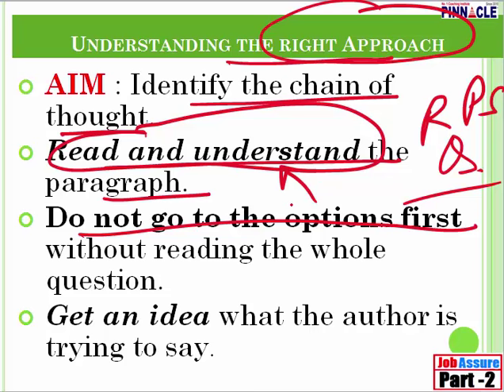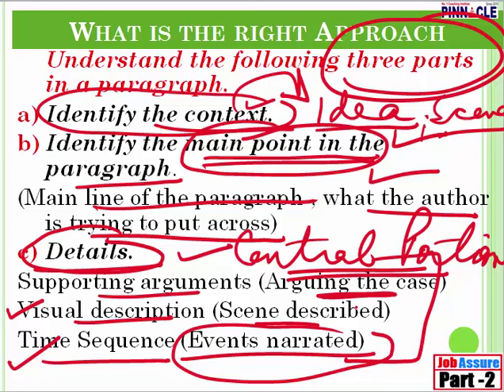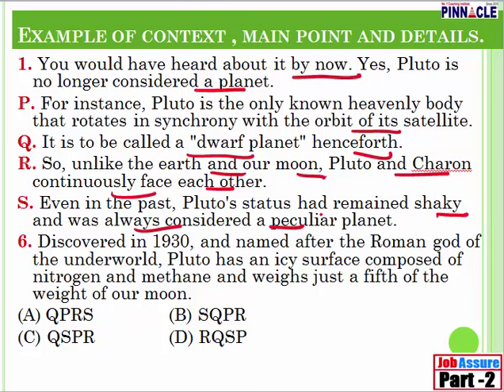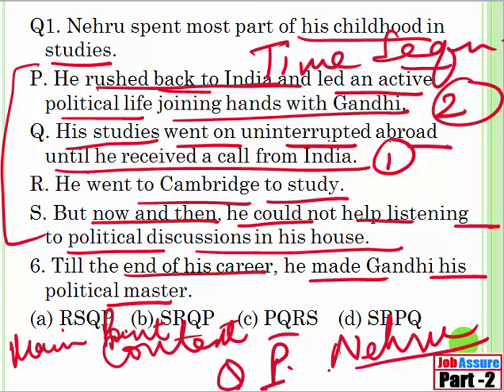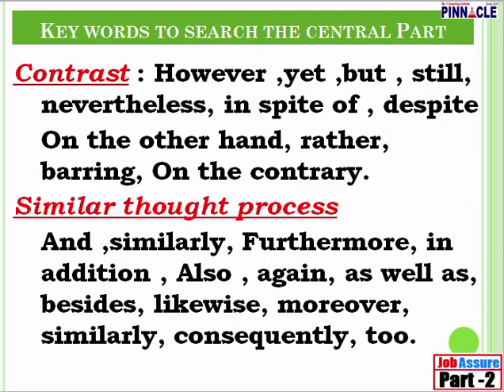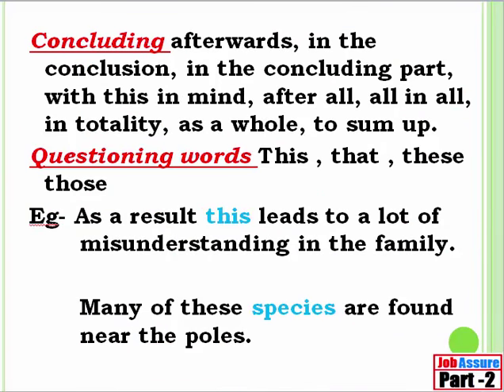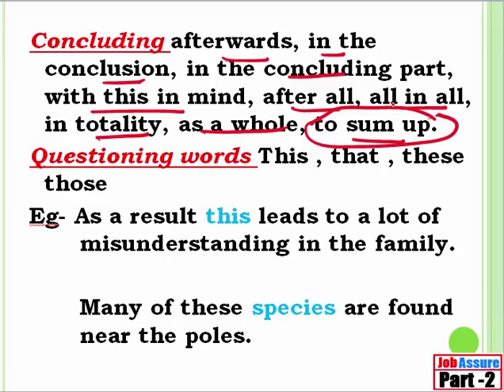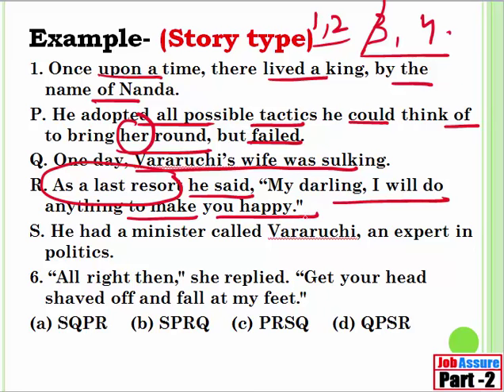parajumbles tricks Part 4 / 20 : SSC CGL I Bank PO I CAT I CLAT I CDS I RRB I MBA I UPSC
Parajumbles are very important for ssc cgl tier2 , ssc cgl tier1, ibps , sbi, banking other exams, mba, clat etc
Join online coaching batch / JobAssure SSC CGL Tier2 / to learn competitive exam English by Neeru Madam. Only few videos are in public domain. To watch all you need to pay and join Pinnacle.